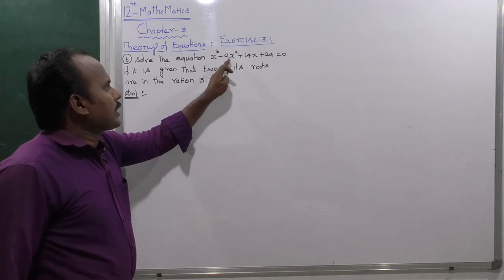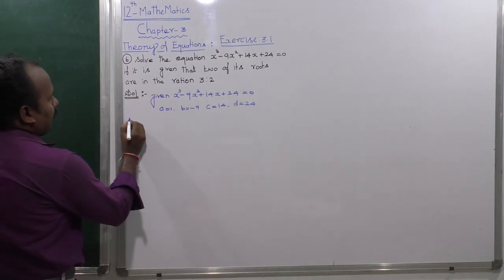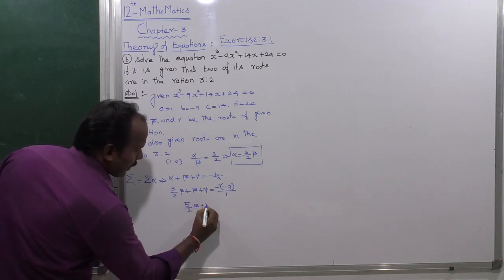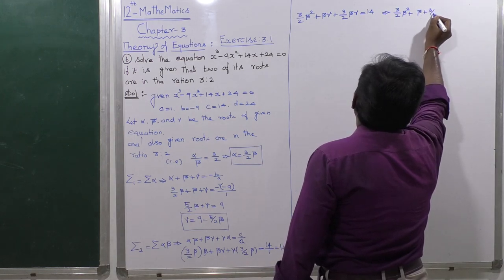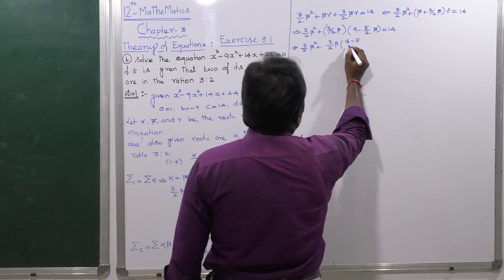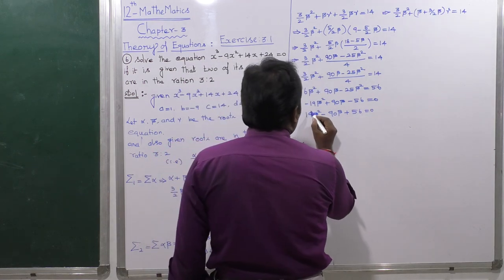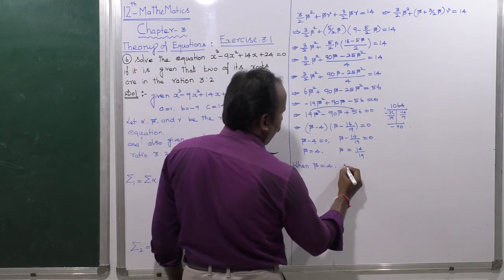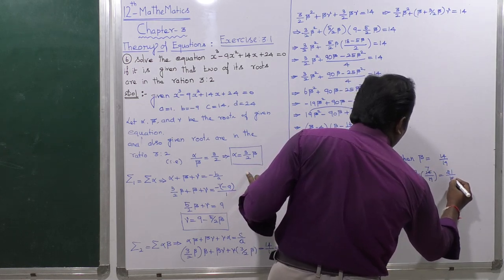EXERCISE 3.1 | Q. NO.6 | THEORY OF EQUATIONS | CHAPTER 3 | 12 MATHS